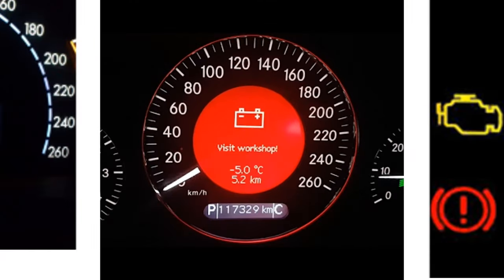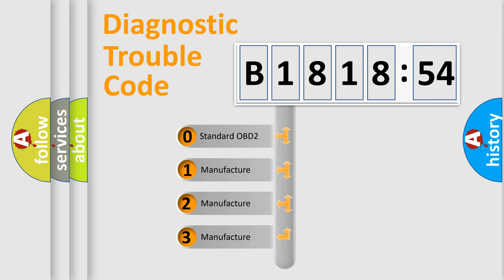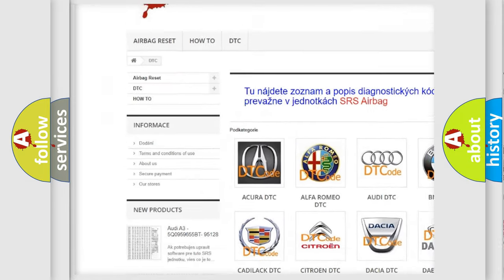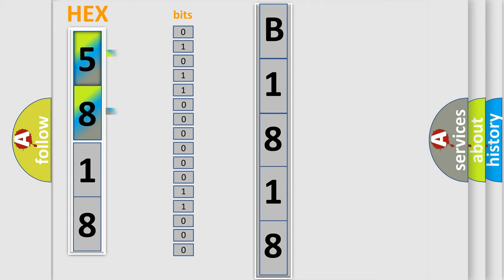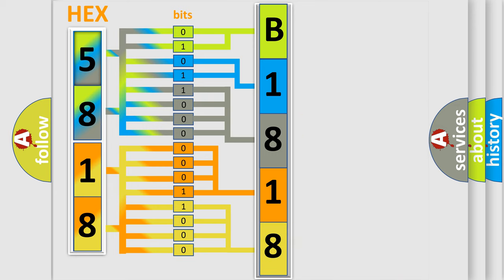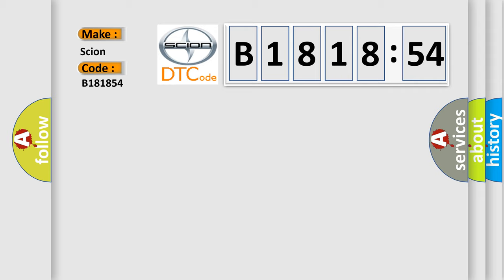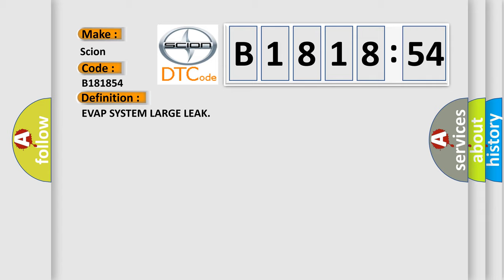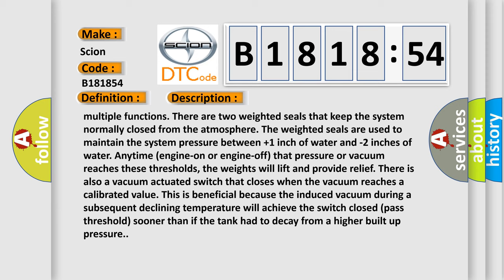DTC Scion B1818-54 Short Explanation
Contents:
0:21 Basic DTC analysis according to OBD2 protocol standard.
1:48 Insight into programming
2:58 A diagnostically understandable description of the Diagnostic Trouble Code
3:05 Basic error definition

Make:
Scion
Code:
B1818 54
Definition:
EVAP SYSTEM LARGE LEAK
Description:
EVAPORATIVE SYSTEM OVERVIEW:The Powertrain Control Module (PCM) monitors the Evaporative Emission System operation. The two main areas being monitored are the integrity of the system against leaks and the ability of the system to get fuel vapor from the canister to the Intake Manifold. The basic strategy used is that in a sealed system, pressure will naturally increase or decrease in relation to temperature. As temperature increases, so does pressure inside the system. And conversely, as temperature decreases, pressure in the system will decrease as well and will eventually turn into a vacuum if no leaks are present. Even the smallest of leaks can be accurately detected in this manner. The ESIM has multiple functions. There are two weighted seals that keep the system normally closed from the atmosphere. The weighted seals are used to maintain the system pressure between +1 inch of water and -2 inches of water. Anytime (engine-on or engine-off) that pressure or vacuum reaches these thresholds, the weights will lift and provide relief. There is also a vacuum actuated switch that closes when the vacuum reaches a calibrated value. This is beneficial because the induced vacuum during a subsequent declining temperature will achieve the switch closed (pass threshold) sooner than if the tank had to decay from a higher built up pressure.
Cause:
EVAP SYSTEM COMPONENTS OR PLUMBING LEAKESIM INTERNAL CHECK VALVES LEAKING
Failure Type:
Missing Calibration